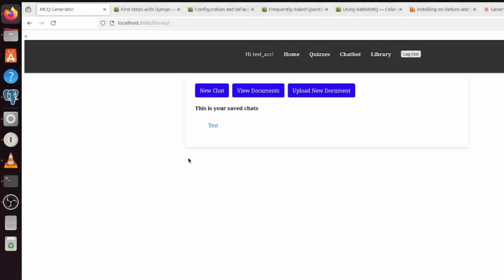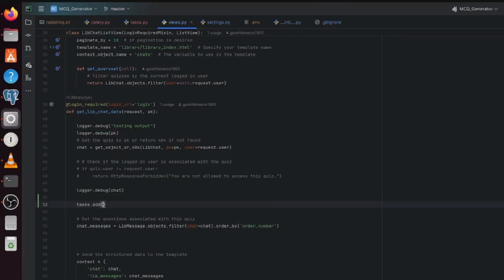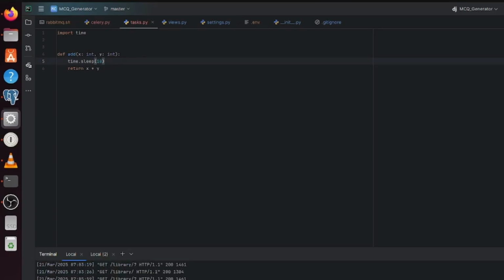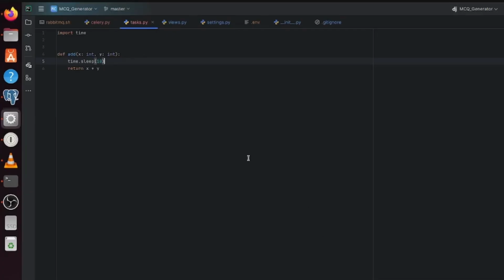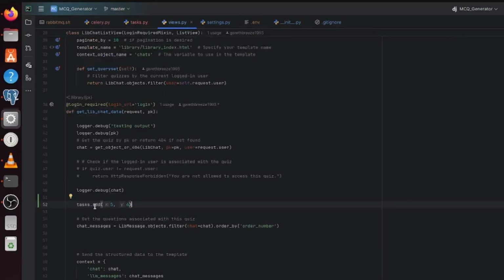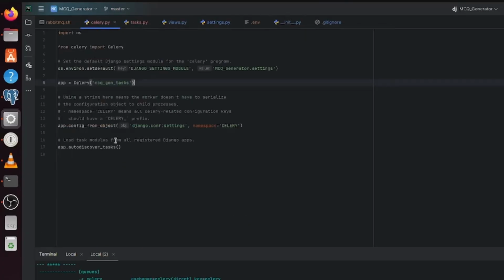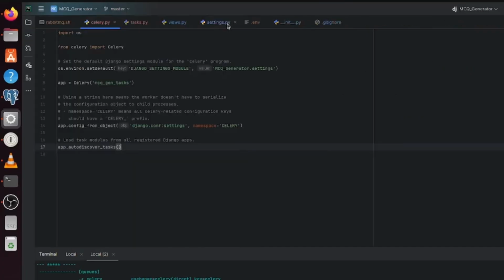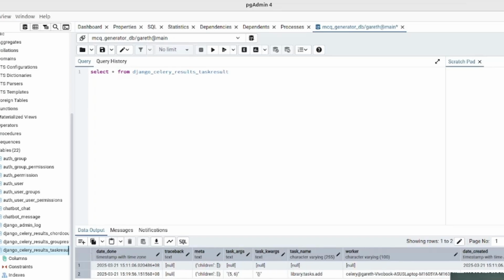Intro to Celery Tasks | Async Tasks in Django: Improve UX with Background Processing | Part 3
In Part 3 of this series, we write and run our first Celery task in a Django project. This is where async background processing truly begins!

You’ll see how to define a basic task, run it with Celery, and confirm everything is working behind the scenes — outside the request/response cycle.

🔧 What we cover in this video:

Writing a simple background task with Celery

Calling the task from Django

Running the Celery worker

Verifying async behavior in your app

This is the foundation for more advanced background tasks coming up — including uploading and deleting data from ChromaDB without slowing down your app.